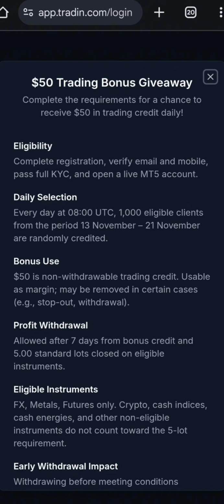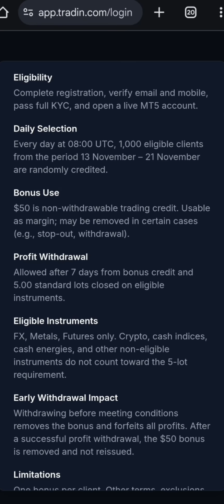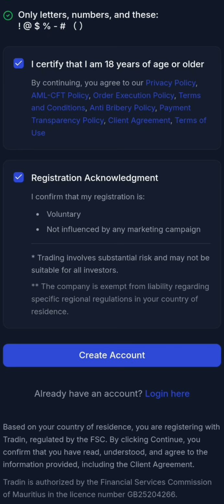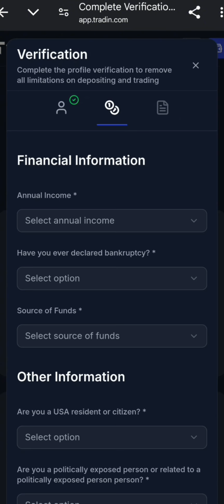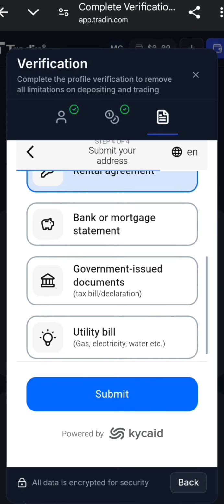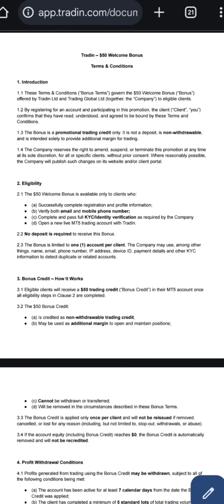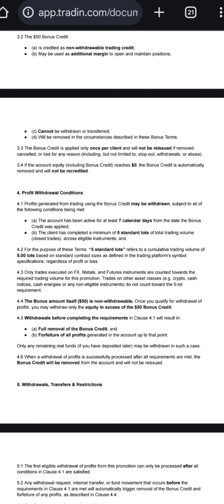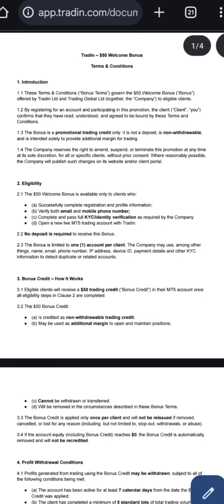💵LATEST 2025 $50 NO DEPOSIT BONUS + $50 WELCOME BONUS | WITHDRAW EASILY!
Looking for the latest 2025 $50 No Deposit Bonus + $50 Welcome Bonus that you can withdraw easily? In this video, I reveal the most trusted Forex brokers offering REAL bonuses, how to claim them, and how to withdraw profits fast without hidden rules.

Whether you're a beginner or experienced trader, these no deposit bonuses will help you start trading without using your own money.

👉 You’ll learn:

How to claim the $50 No Deposit Bonus
The 2025 $50 Welcome Bonus offer
Step-by-step withdrawal process
How to avoid broker restrictions
Tips to increase your chances of successful withdrawal

2025 no deposit bonus
no deposit bonus 2025
$50 no deposit bonus
$50 welcome bonus
forex bonuses 2025
forex no deposit bonus 2025
best no deposit bonus
forex bonus without deposit
withdrawable forex bonus
latest forex bonus 2025
forex trading for beginners
forex free money
forex no deposit bonus withdrawal
crypto bonuses 2025

latest forex no deposit bonus 2025
$50 no deposit bonus forex
$50 welcome bonus withdrawable
real forex bonus no deposit
easy withdrawal forex bonus
forex beginners bonus 2025
free trading money no deposit
forex profit withdrawal tutorial
legit forex brokers with bonuses
how to withdraw bonus profit